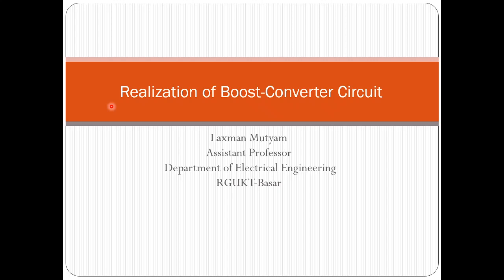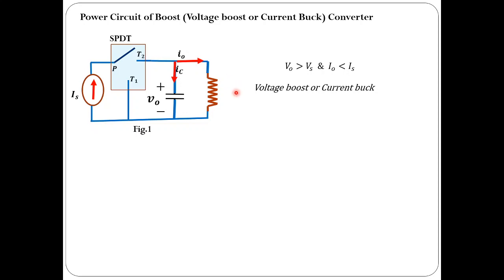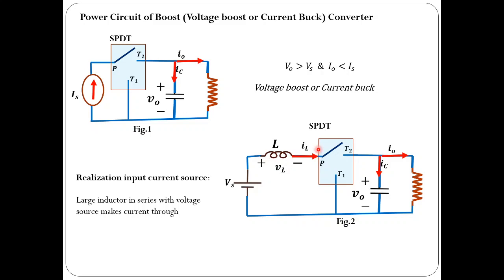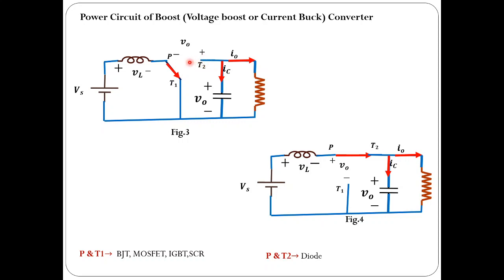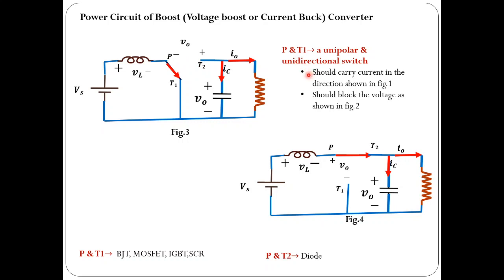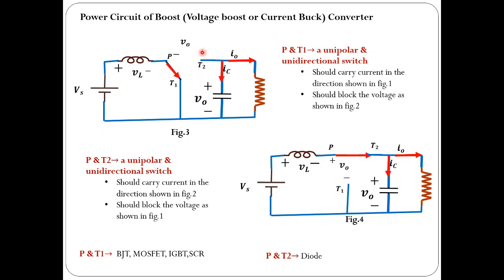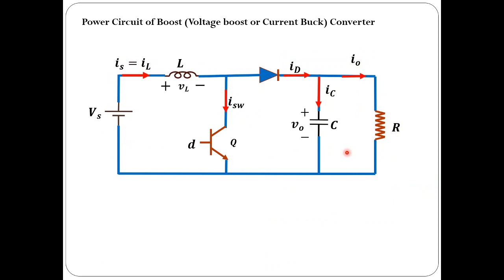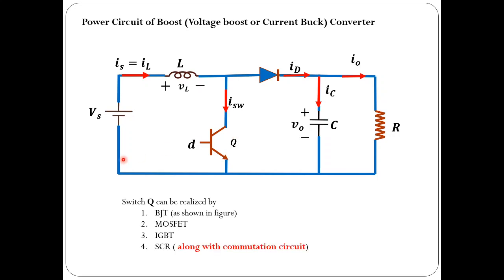MOD3 Lec6 Power Circuit of Boost Converter